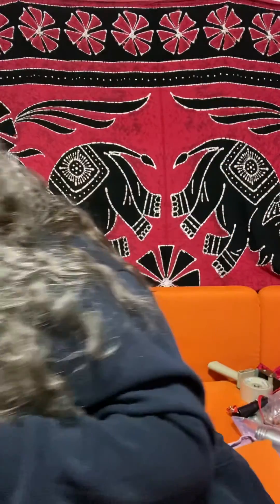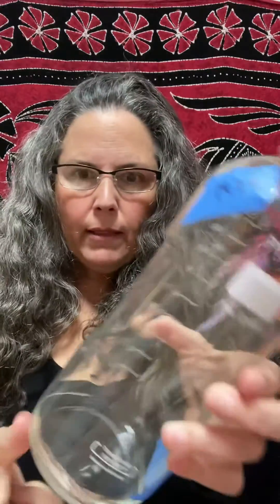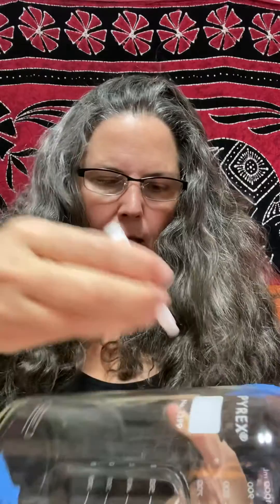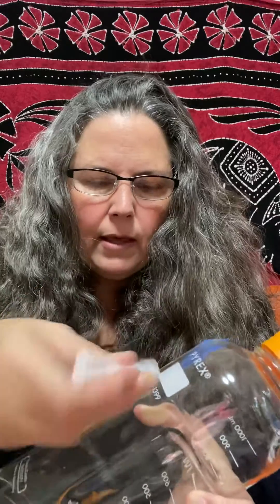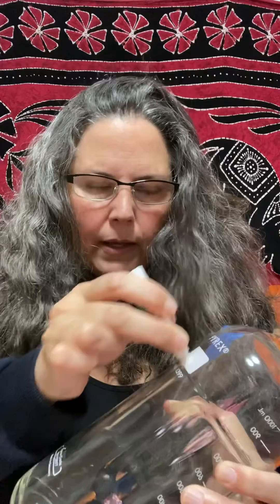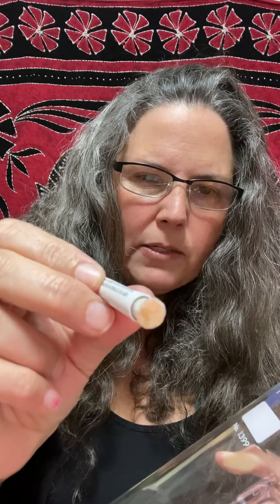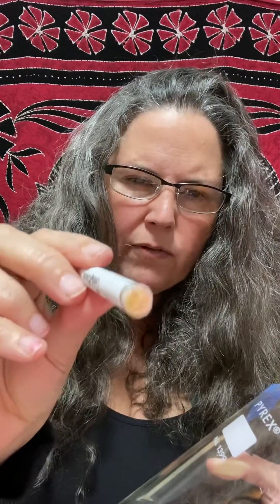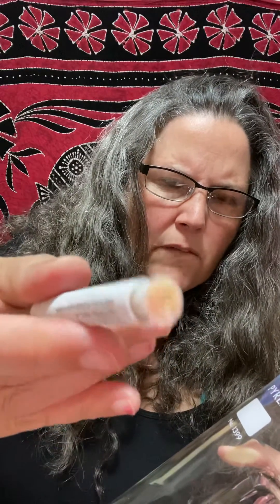Lead Poisoning Prevention: Testing Pyrex glass water bottle for Lead using home test kit. Video 2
Testing a glass Pyrex water bottle for Lead.
Relevant links:
Glass measuring cups I have tested:
The study I mention in the video (about Lead paint on glassware):
The ShopLeadSafeMama.com water bottle post (listing safer [=Lead Free!] choices)
The overview post on the testing methodologies I use:
How you can send an item in for testing (to be reported on the blog):

Videos by Tamara Elise Rubin, aka Lead Safe Mama, filmmaker and environmental activist from Portland, Oregon - USA. Please check out and follow LeadSafeMama on Facebook, Twitter & Instagram. Keywords: Lead poisoning, Lead Poisoning Prevention, Lead Safe Work Practices in Renovation, Lead in Consumer Goods, LeadPoisoning LeadPoisoningPrevention, Pb, Lead (Pb), Toxic Lead, How to protect kids from Lead Poisoning, Videos about Lead Poisoning, Childhood Lead Poisoning, Childhood Lead Poisoning Prevention.